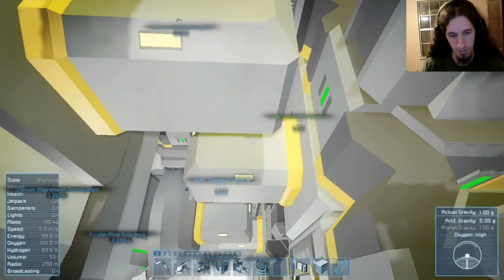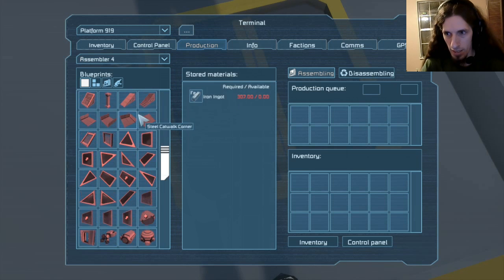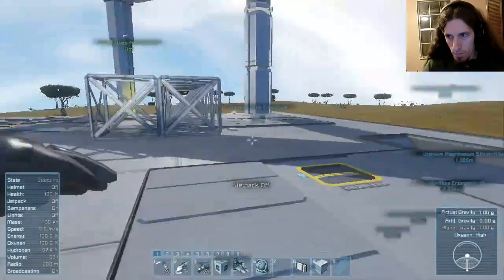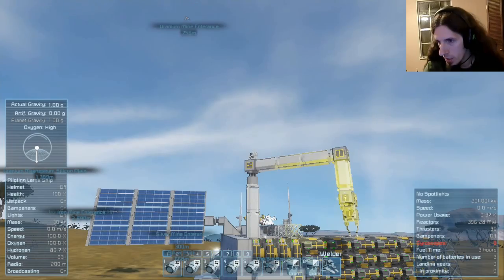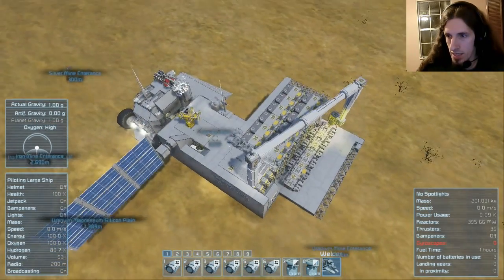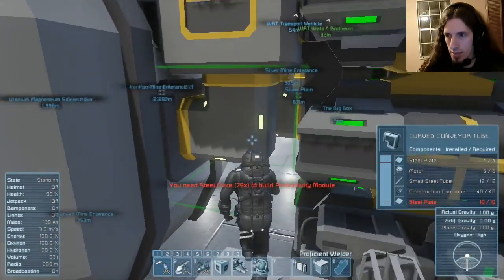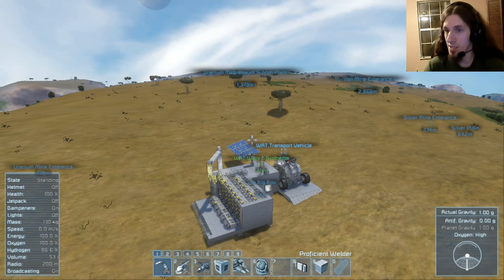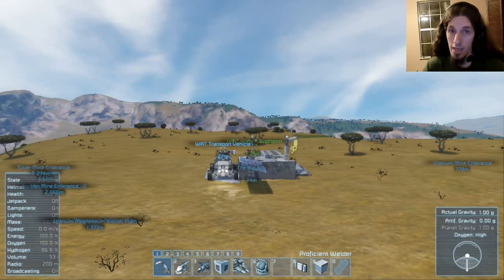They'll Need a Crane - Space Engineers #3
My plans remain pretty much the same since last time, expand the base and increase the efficiency of resource gathering and refining. However, there are methods to increase the efficiency of building as well. Welding ships are a bit tricky to get working right in a planet's gravity, but what about just slapping a welder onto a base and having it build itself?